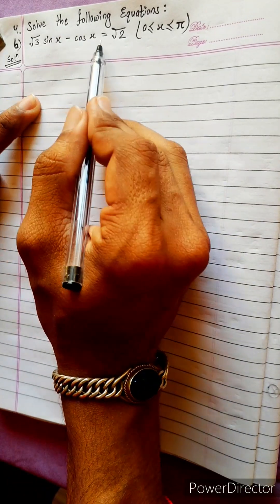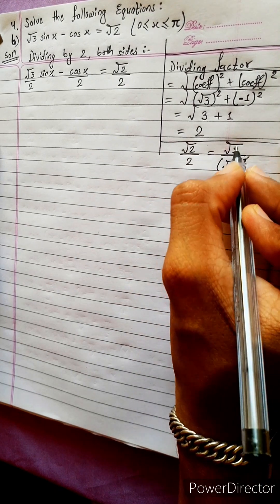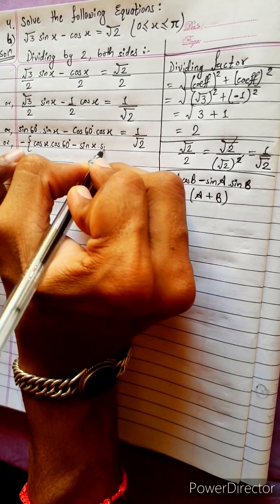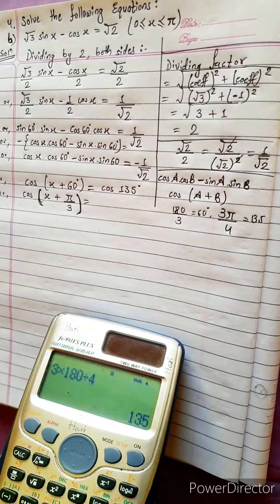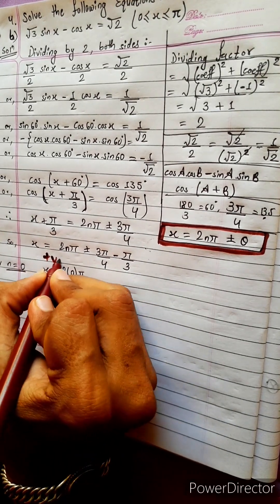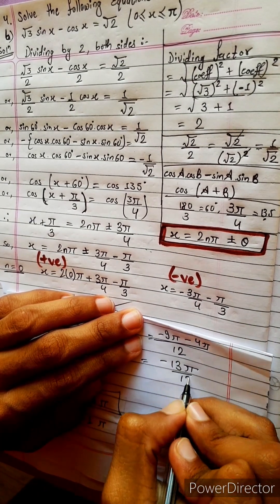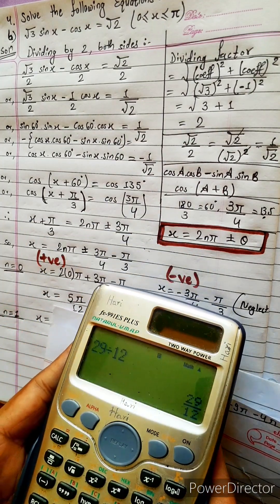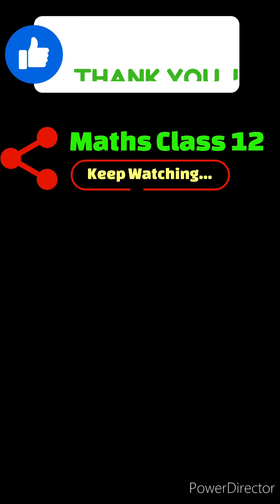4.b) √3 sin x – cos x = √2 (0 ≤ x ≤ π) Solve the following equations sqrt(3) sinx –cosx =sqrt(2) pie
4.b) √3 sin x – cos x = √2 (0 ≤ x ≤ π)
Or,
sqrt(3) sinx –cosx =sqrt(2)  (0 ≤ x ≤ pie)

Trigonometry 💎
Chapter 7, Trigonometric Equations
Class 12 🟢
Math Star Industries 💥🌻

|| Chapter 7
Inverse Circular Functions and Trigonometric Equations ||

Easy Solutions.    👌🎋
Aba bistarai tapai pani janne hunu huncha.😎
Mero Guarrantee 🏆